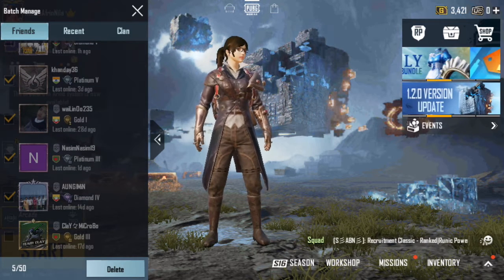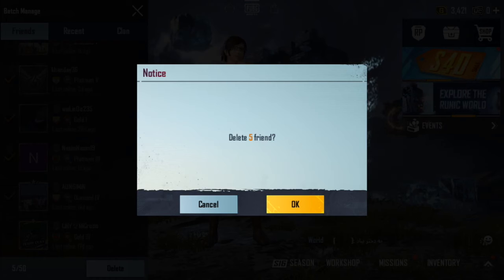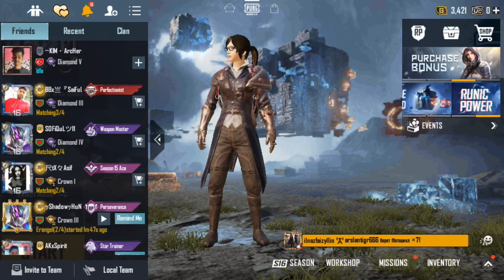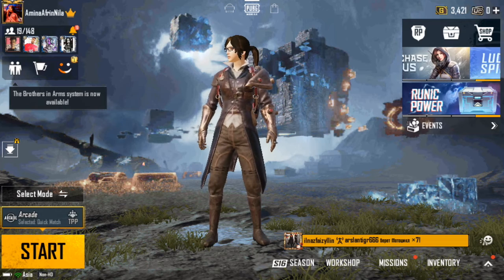How to delete friends from Pubg mobile.